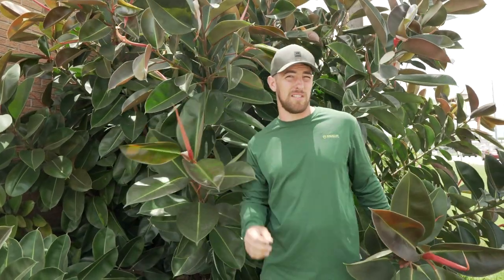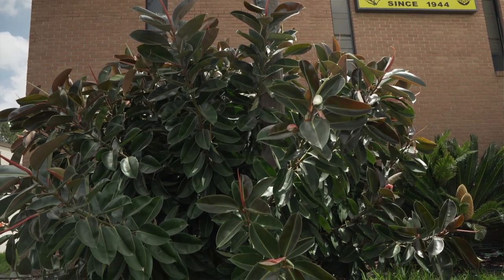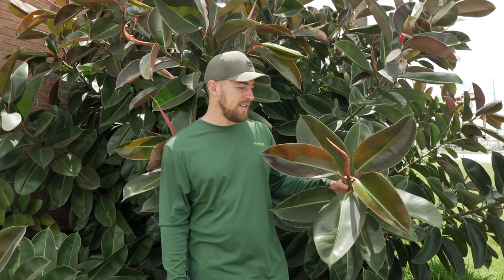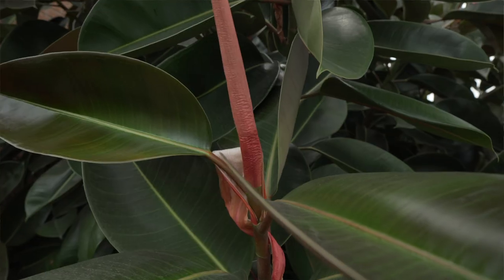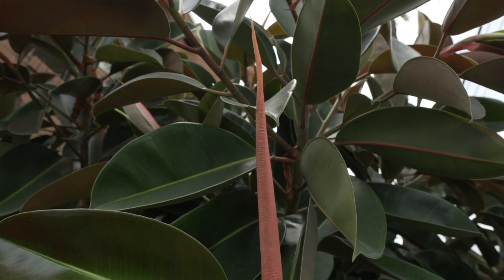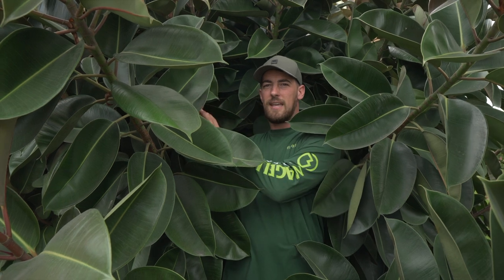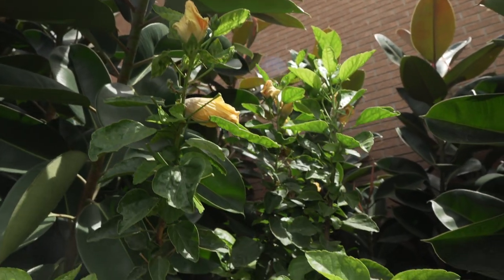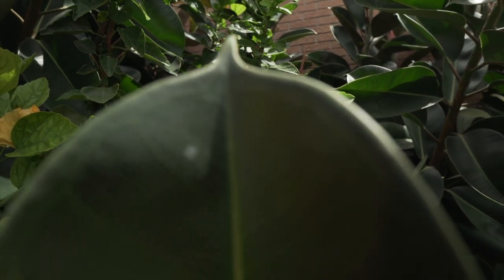Serenoa Landscape Design : Experimenting with tropical plants in Northeast Florida. ( Rubber Tree )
Zone 9a Ficus Elastica aka Rubber Tree in Jacksonville Florida on Philips Highway.

Cold Hardy Tropical Landscaping Plant Ideal for Microclimates in Northeast Florida.

Experiment with this plant on south facing microclimates in understory type environments.

Andy Turner is a landscape designer and horticulturist in Jacksonville Beach Florida.

Serenoa Landscape Design services Jacksonville & the surrounding areas ( Duval, St. Johns, Nassau & Clay County )